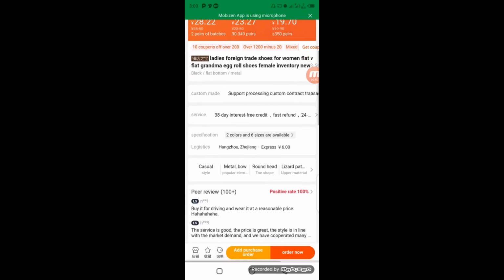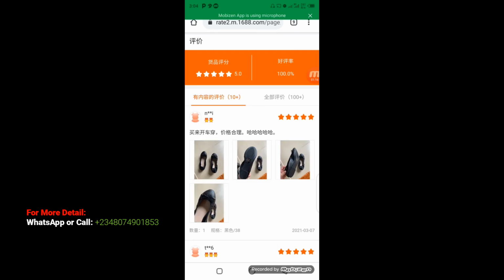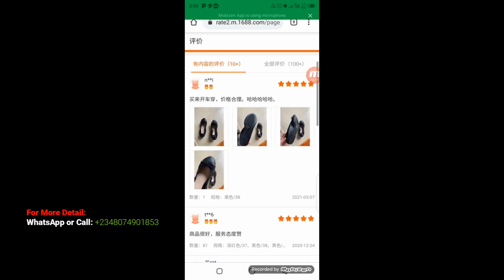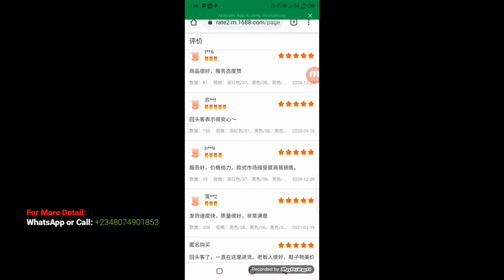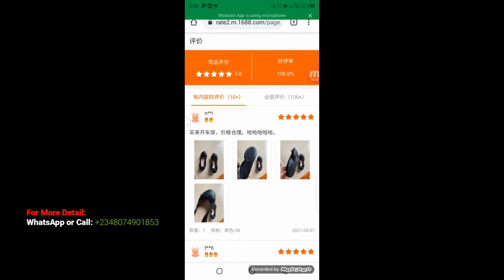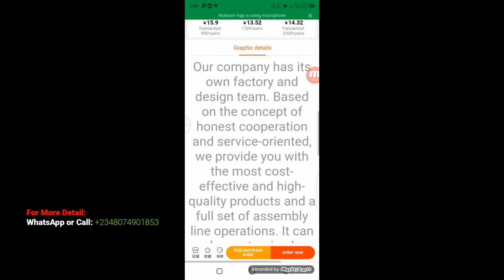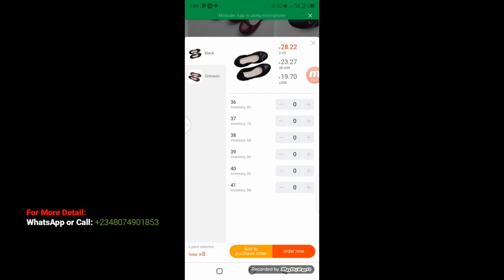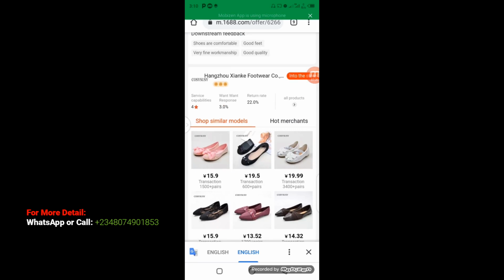1688 PRODUCT REVIEW & QUALITY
Dear viewers
This video was made to teach  how to know quality and geinue factory before you made a purchase decision from the supplier
China Importation
America Importation
Dubai Importation
Turkey Importation
Italy Importation
Malaysia Importation